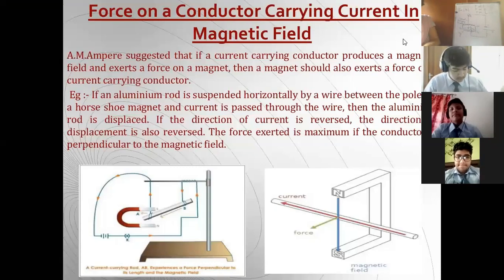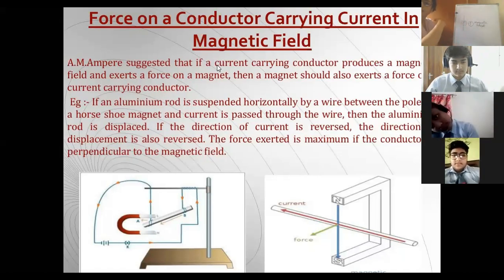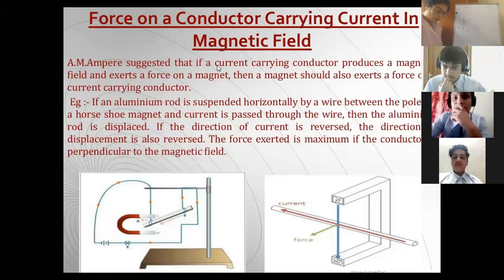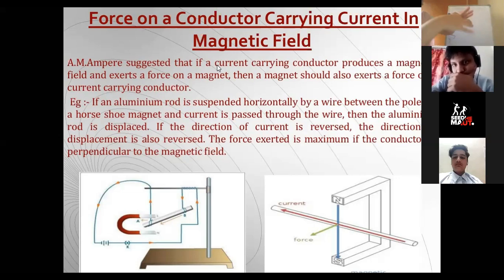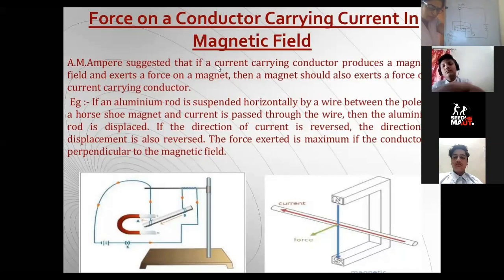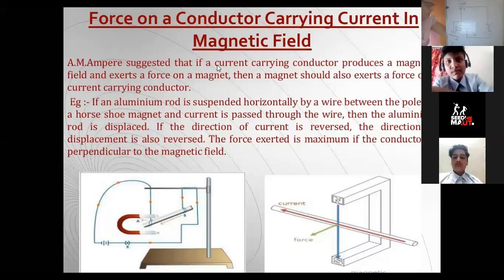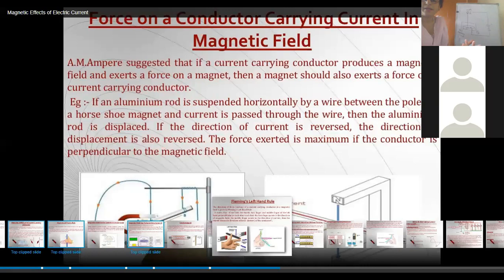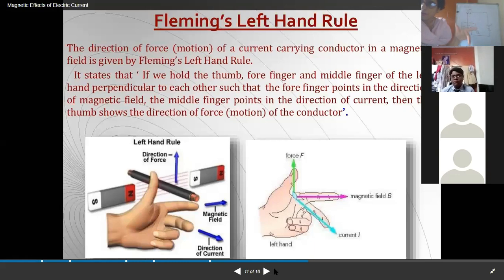Science_CH13_Force on Current Carrying Conductor_05Oct